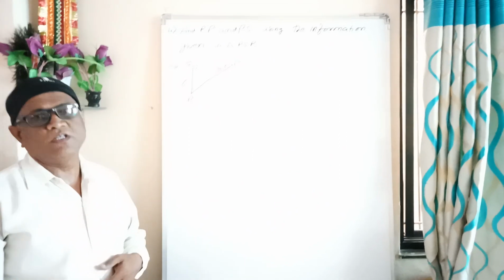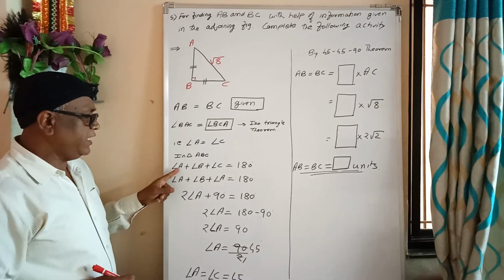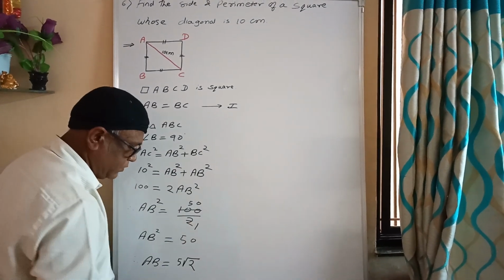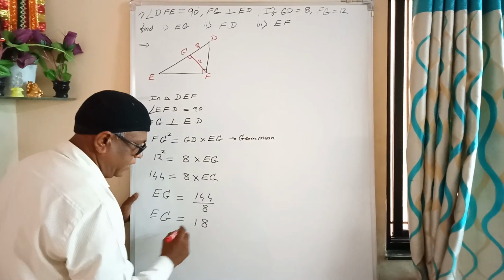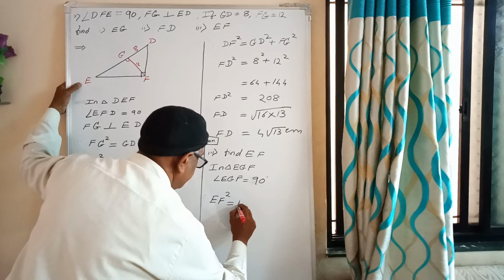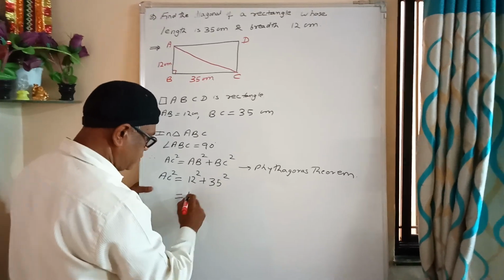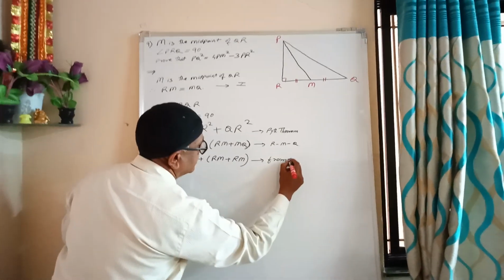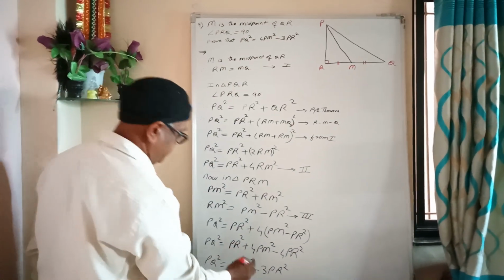STD 10 Pythagoras theorem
practice set 2.1 Q4 to Q 9 is solved